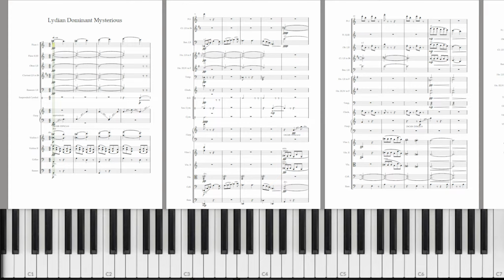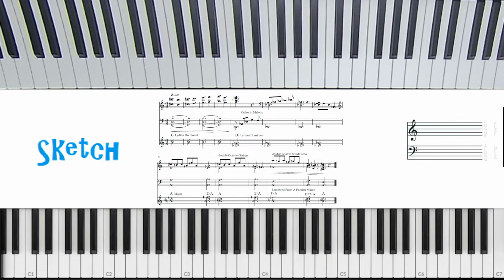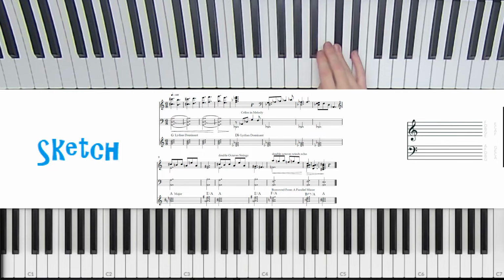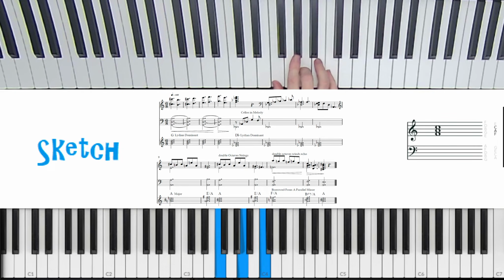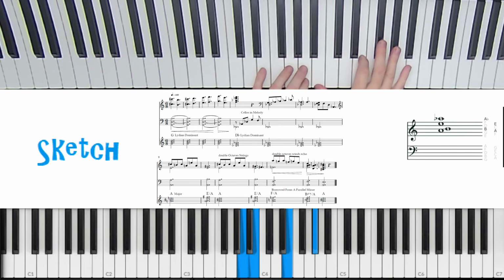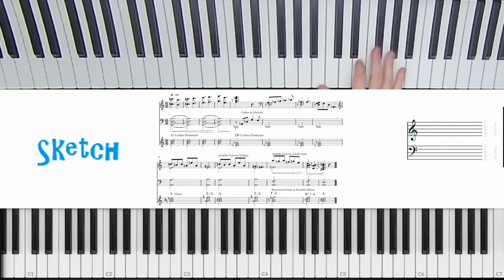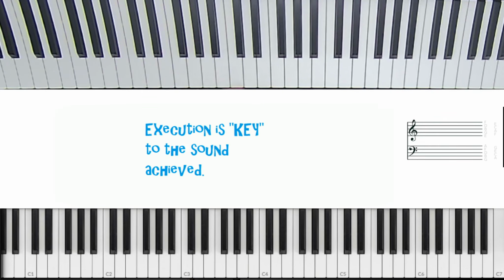Film Composer Tricks "Lydian Dominant Mysterious & Transitional"